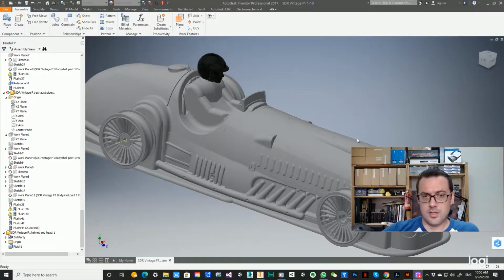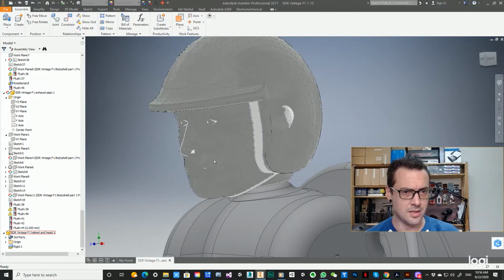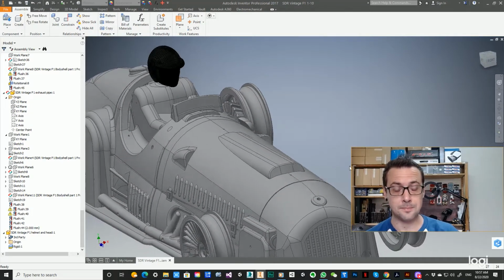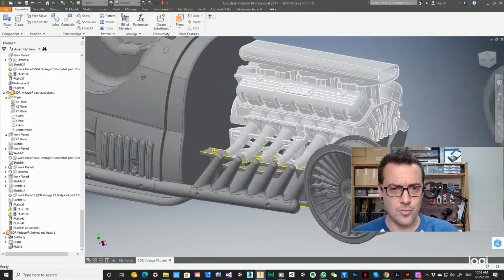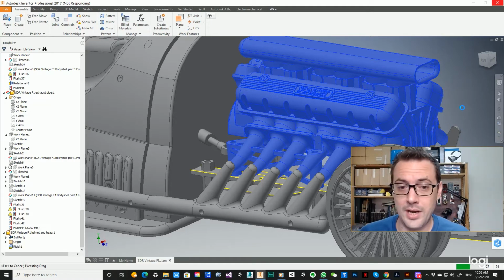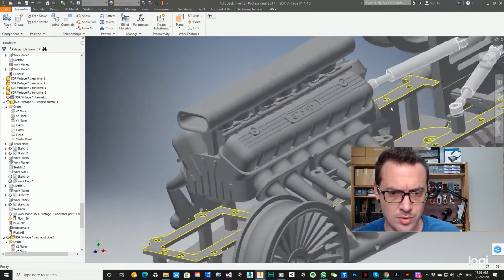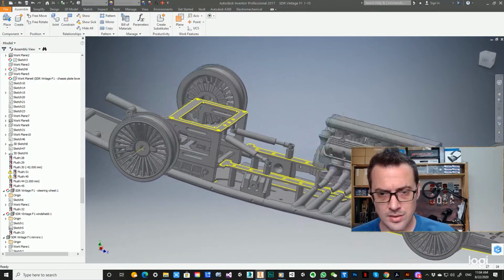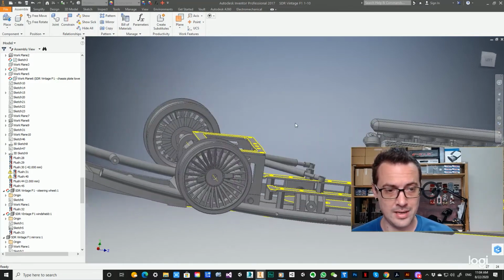SDR project 110 classic part 7 on route to the prototype